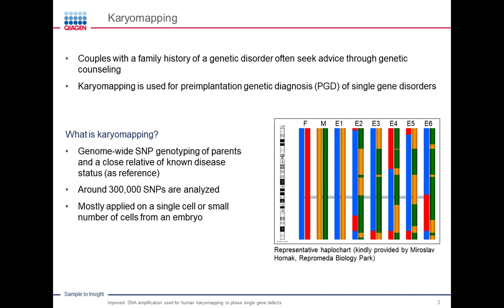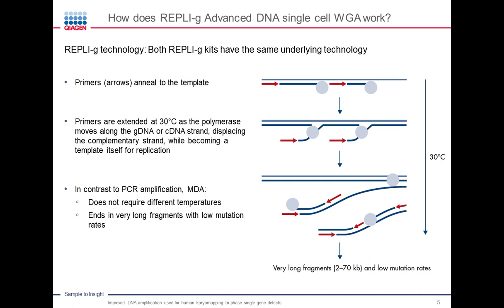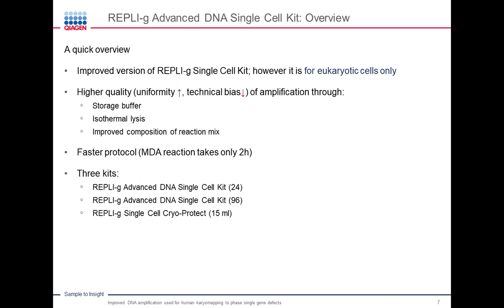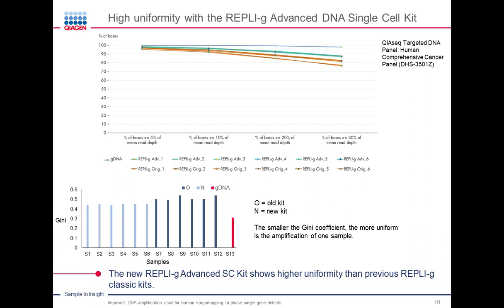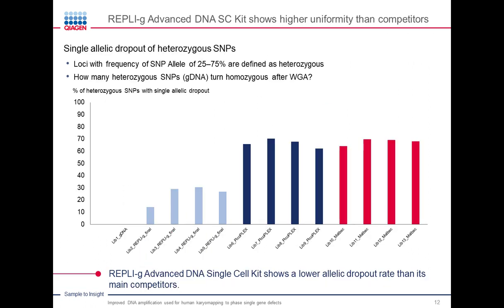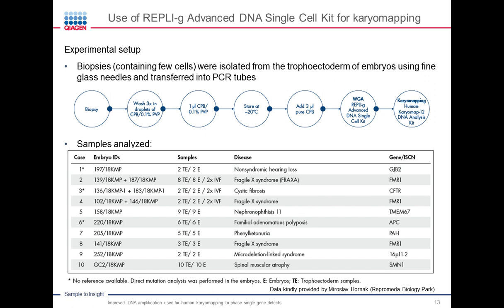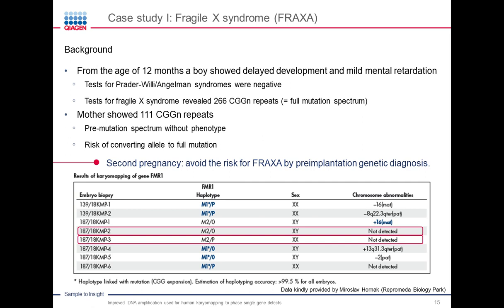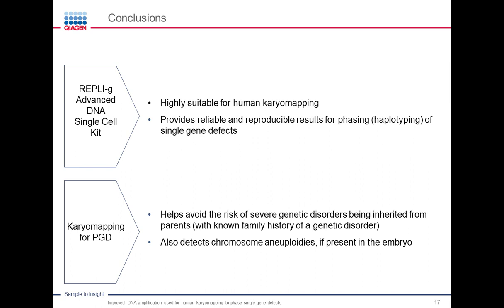Optimizing human karyomapping to phase single lgene defects with improved DNA amplification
Presented By: Samuel Rulli, PhD

Speaker Biography: Samuel Rulli is a Senior Global Product Manager for the QIAseq RNA Profiling Technologies at QIAGEN. Dr. Rulli received his Ph.D. in 2002 from Tulane University studying the gastric proton pump and did post-doctoral research at Johns Hopkins University and the National Cancer Institute in Frederick, MD.

Webinar: Optimizing human karyomapping to phase single lgene defects with improved DNA amplification

Webinar Abstract: Karyomapping, a technique for preimplantation genetic diagnosis (PGD) of single gene disorders, involves using very few or single cells, and comes with challenges due to limited amounts of sample DNA. To overcome these issues, whole genome amplification (WGA) can be used to provide high quality amplified DNA for karyomapping applications - but reliable WGA performance is necessary for accurate results.

Earn PACE Credits:
1. Make sure you’re a registered member of LabRoots
2. Watch the webinar on YouTube or on the LabRoots